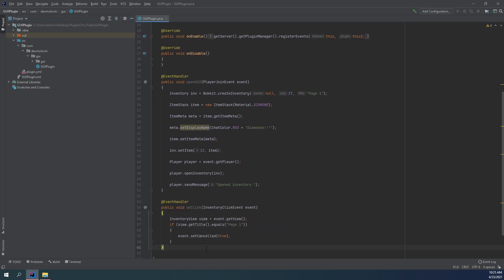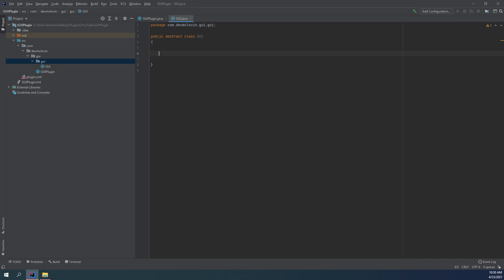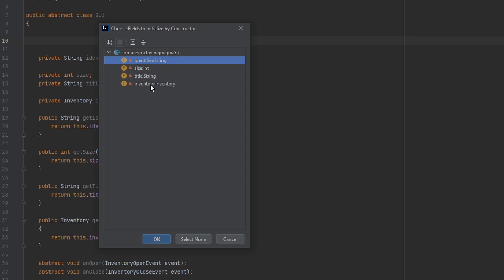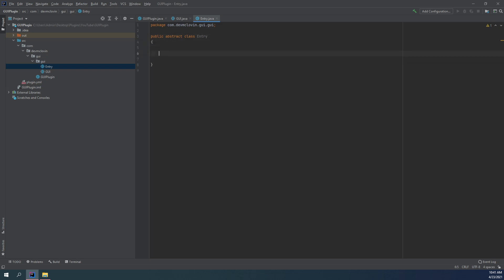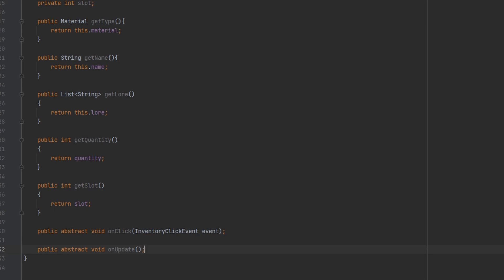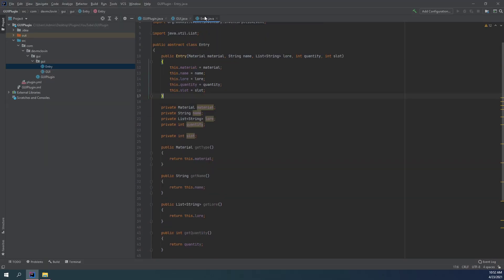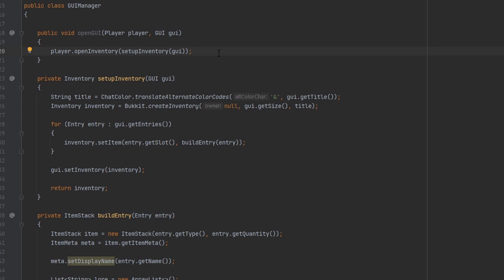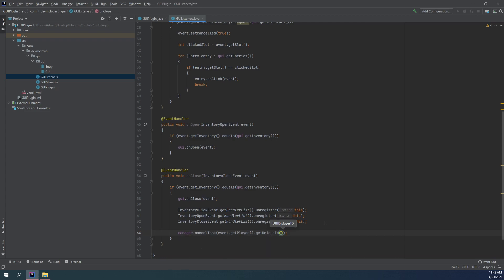Custom GUI's | P2 | Bukkit Plugin Tutorial 1.16+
Today we cover a topic that is useful for almost any plugin. This is essential if you want to make your life easier when creating complex GUI's. 99% of the time the answer is one Google search away.